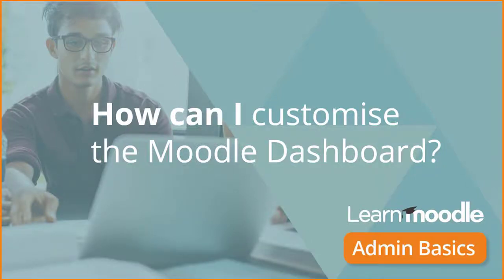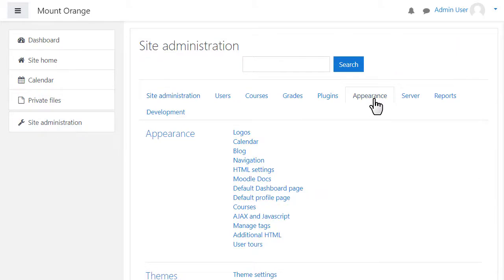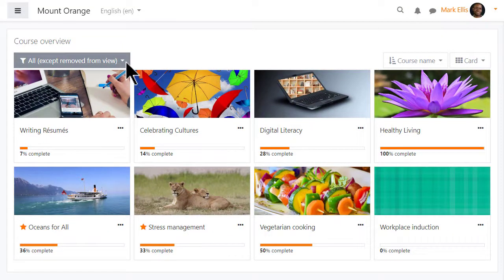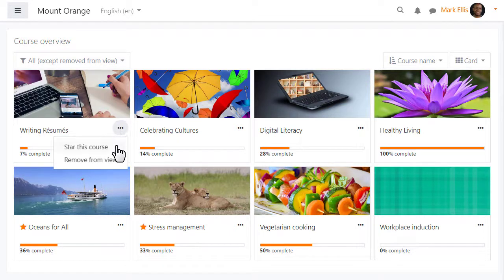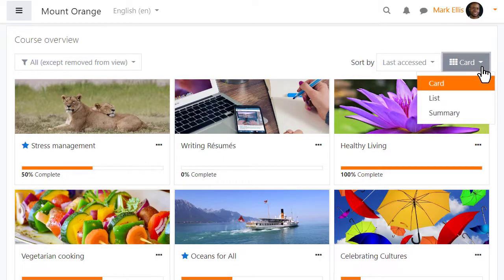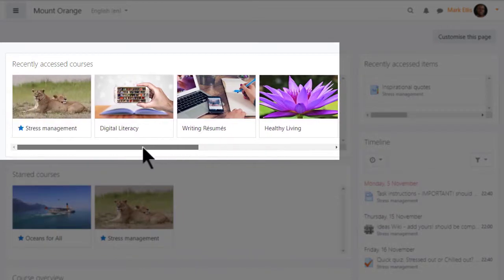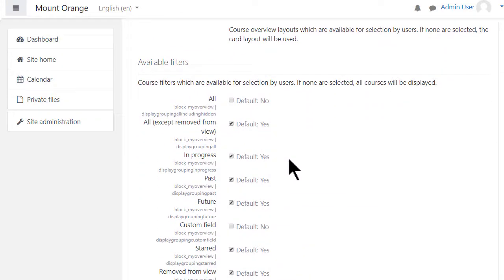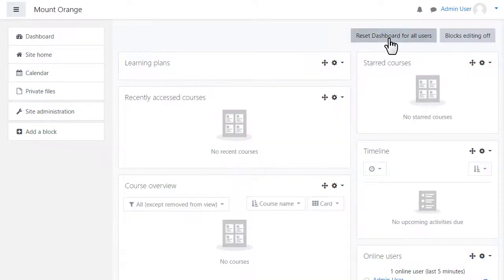Dashboard Admin Basics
Part of the Learn Moodle Admin Basics playlist on learn.moodle.org